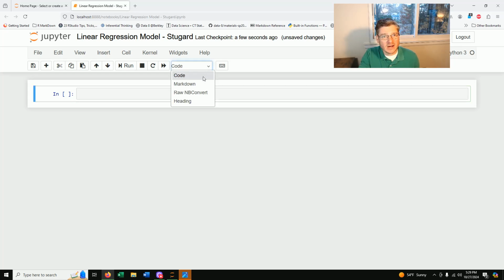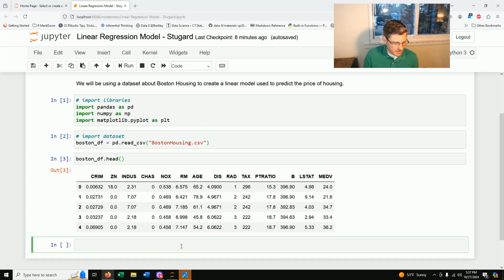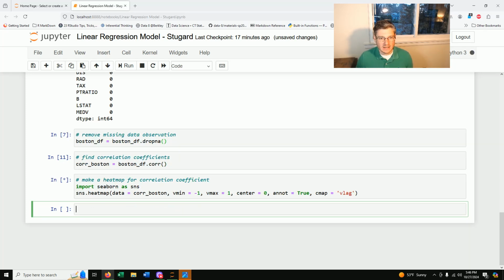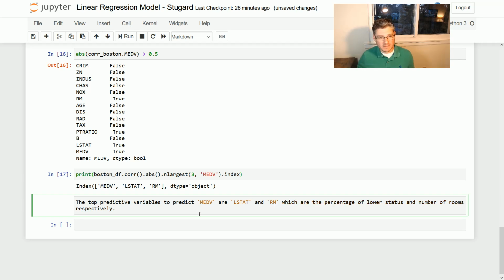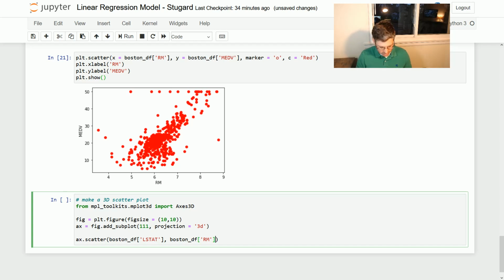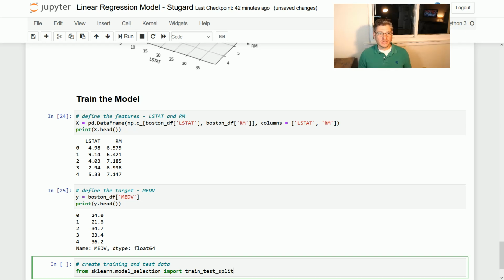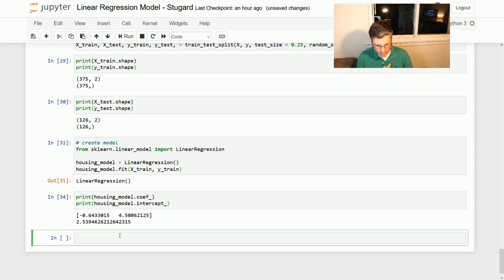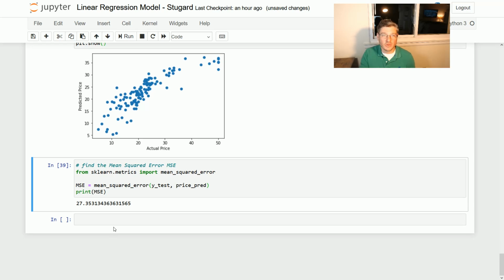Creating a Linear Regression Model in Python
In this video we will be using the Boston Housing Data Set to create a linear regression model by first exploring the data and determining the best two predictor variables in the data set.